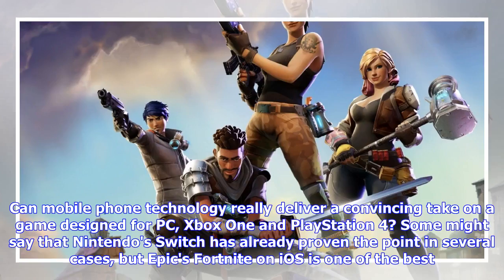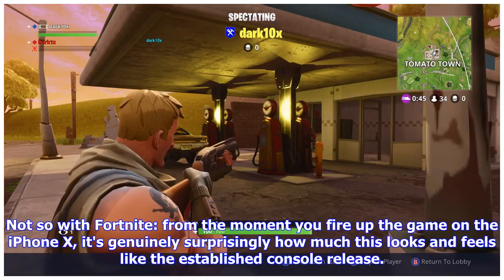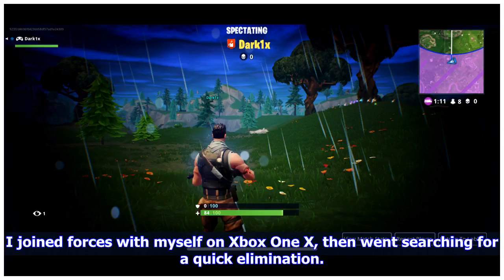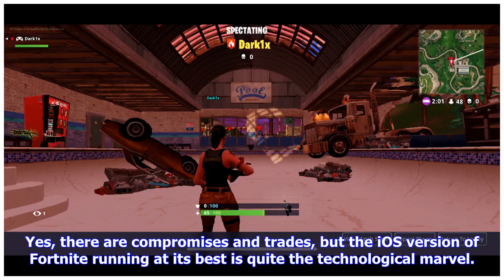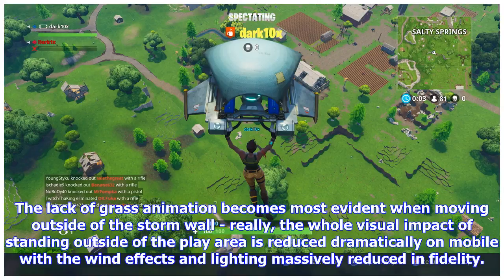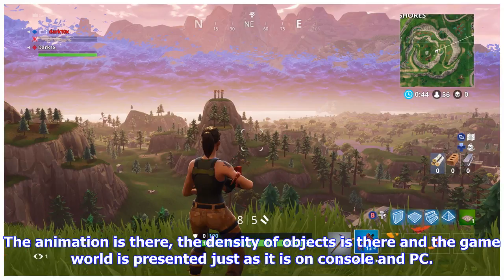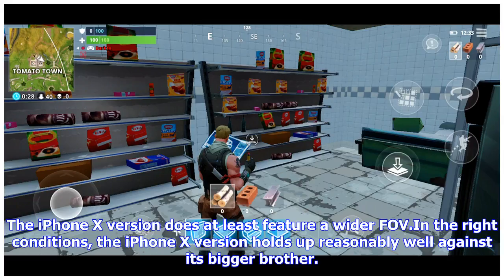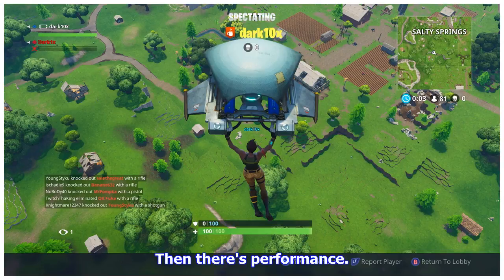Breaking News | Fortnite: iPhone X takes on Xbox One X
Can mobile phone technology really deliver a convincing take on a game designed for PC, Xbox One and PlayStation 4? Some might say that Nintendo's Switch has already proven the point in several cases, but Epic's Fortnite on iOS is one of the best examples we've seen yet of a convincing convergence between mobile and console technology - in this X vs X face-off, it's fascinating to see just how close Fortnite running on iPhone X compares to the same game running on Xbox One X. Older iPhones? Well...